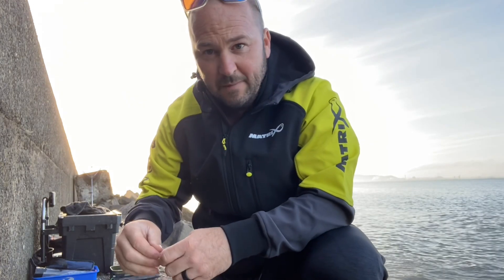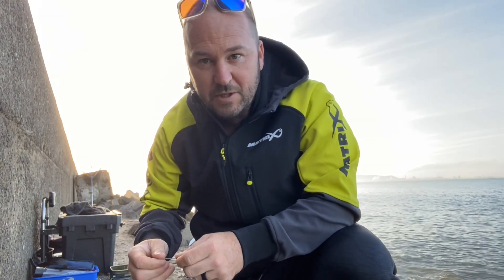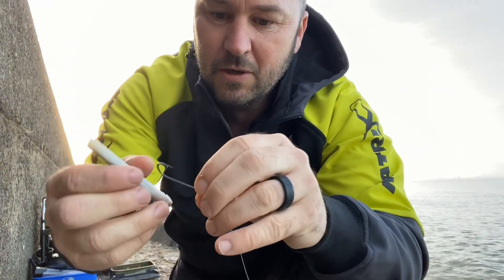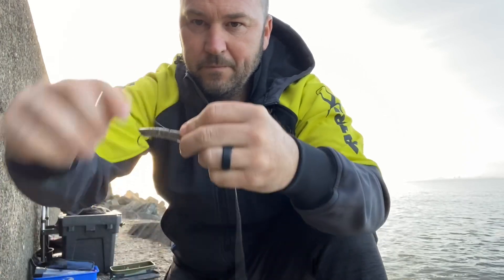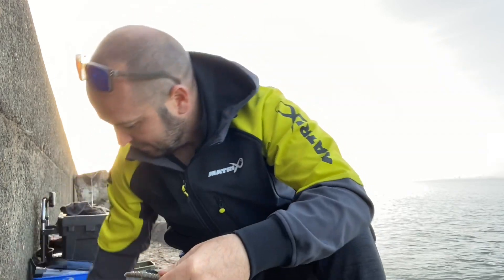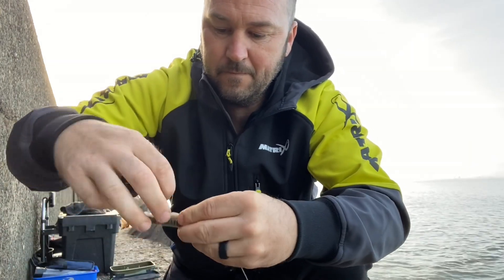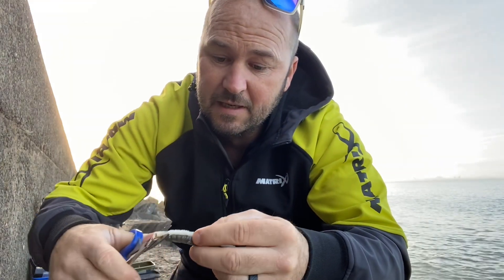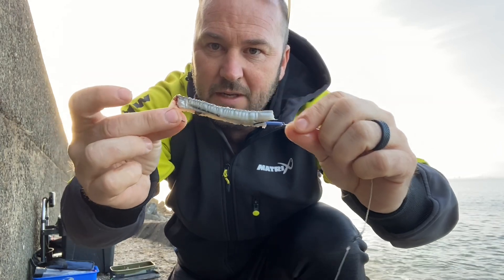Quick bait up , sandeel and squid wrap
Here’s how I do my sandeel and squid wraps for targeting rays , around the South Wales coastline